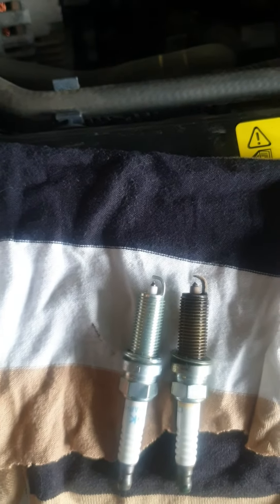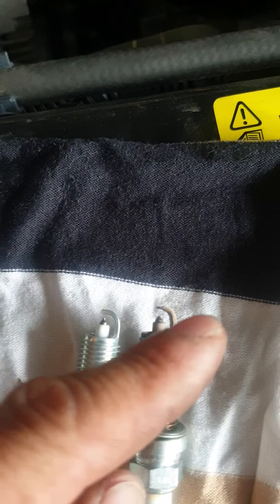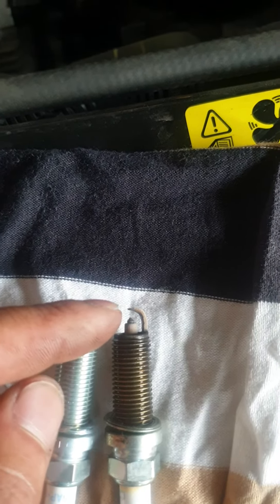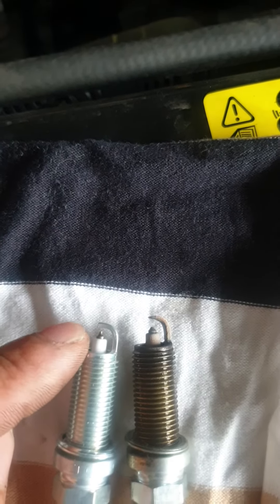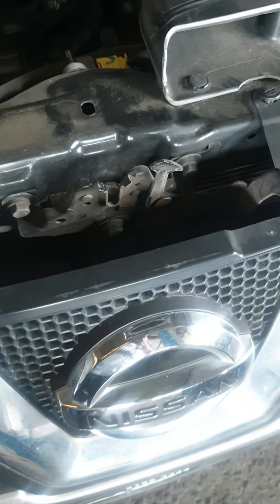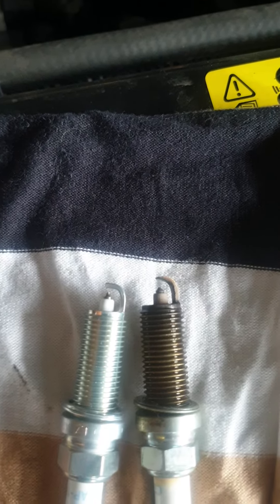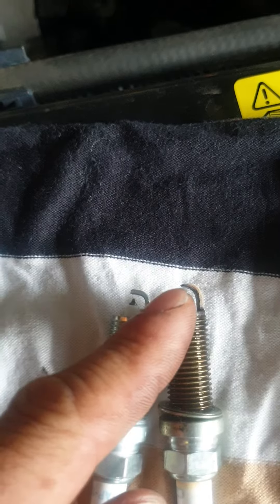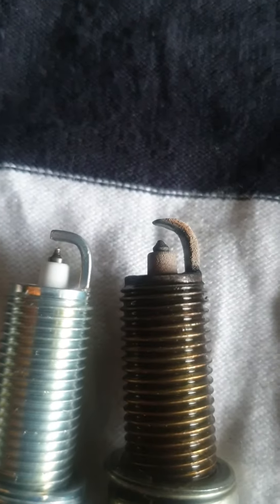what happen if not change the spark plugs for your car .